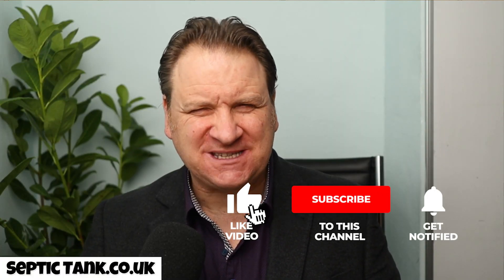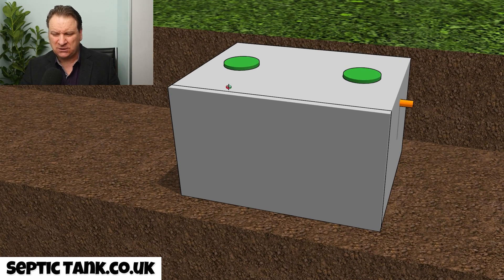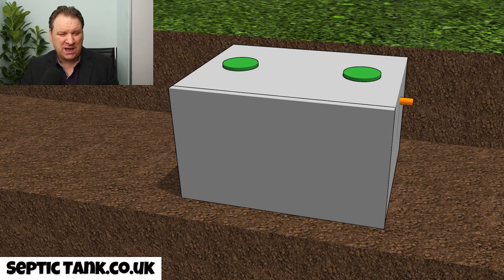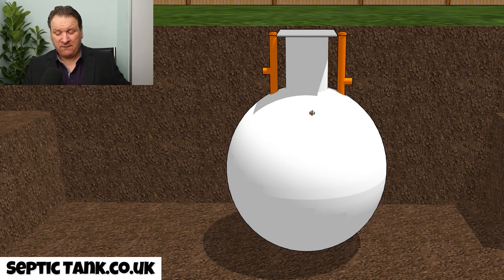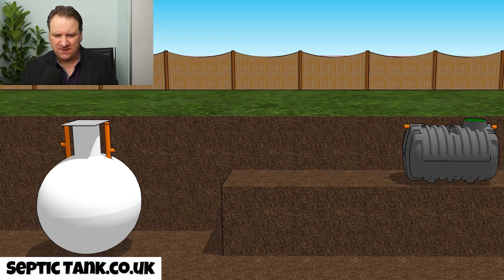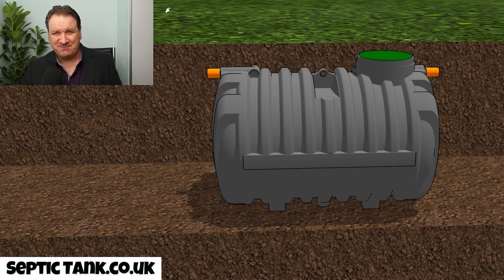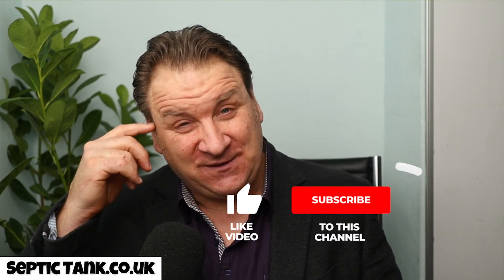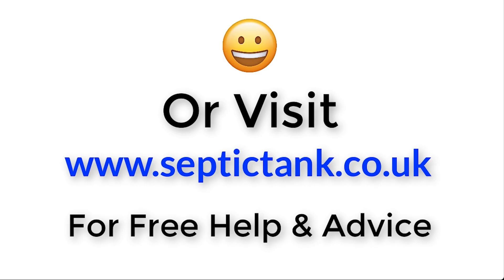different kinds of septic tanks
Have you ever wondered about how many different septic tanks there are?
There are about 5 kinds of different kinds of septic tanks.
The video discusses the different kinds of septic tanks from the Victorian era until now.